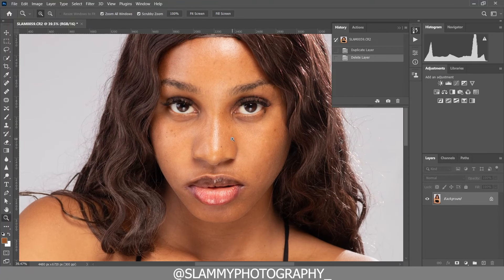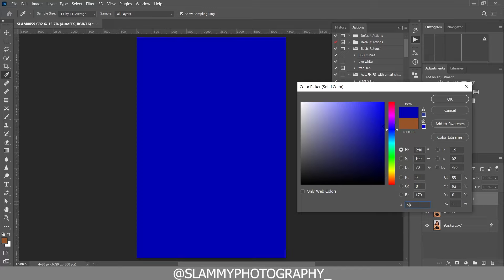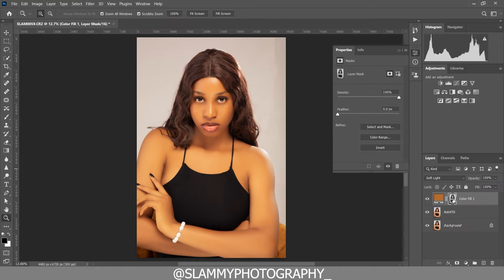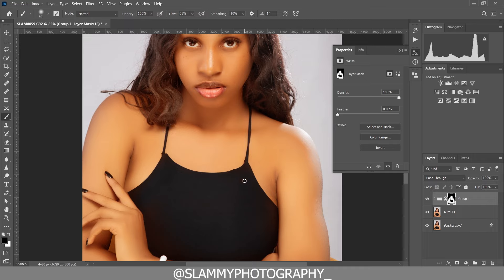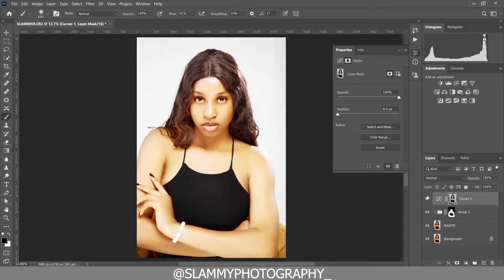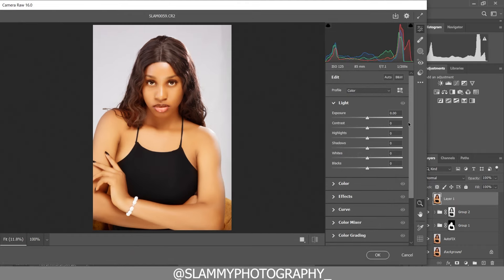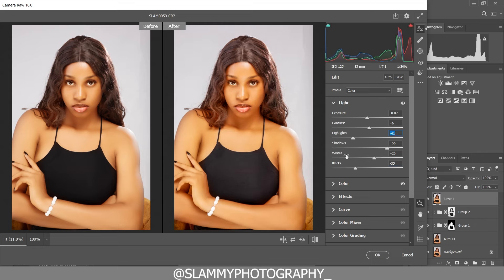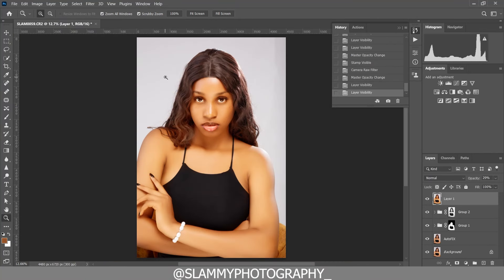How to Edit Photos Fast and Make skin Glow in Photoshop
skin glow
PHOTOSHOP TUTORIALS: Enrich Skin Tone and Boost Skin Texture Details - Very Easy!
How To Color Grade A DARK SKIN and Get Rich MELANIN Skin Tone in Photoshop

Just randomly applying this lut won't give you a great result. Watch through the video  to learn the best way to use the Free slammy melanin skin tone luts